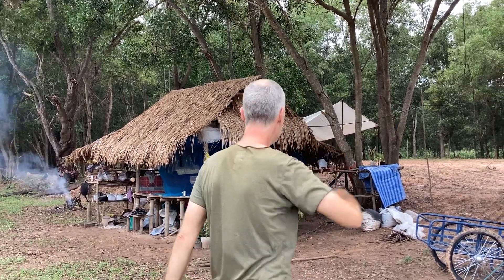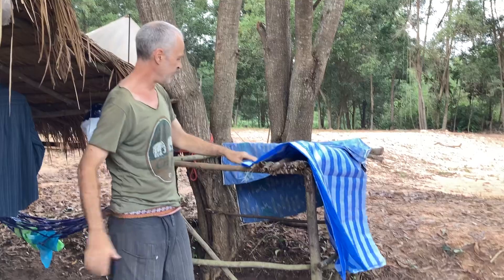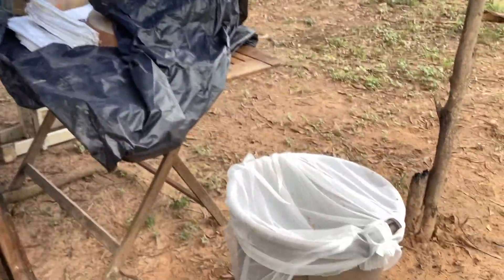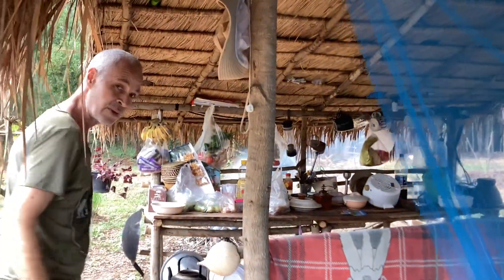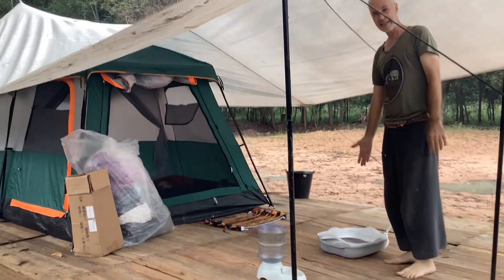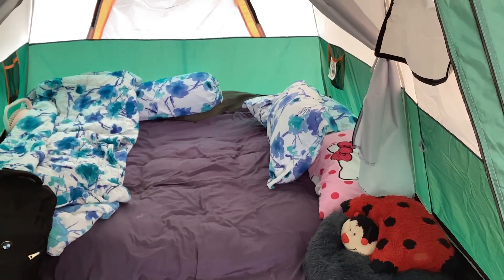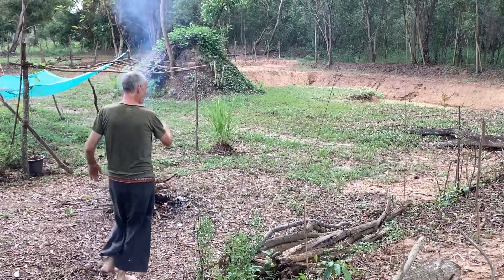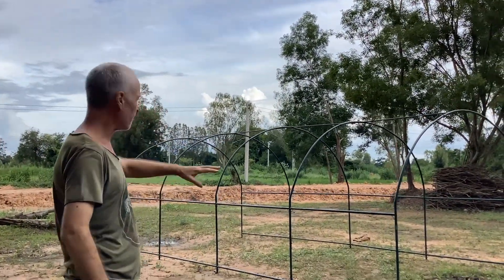Welcome to my Crib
We recently moved from the mountain jungle of Chiangmai to some farm land we bought in Isaan. We’ll be building a house here as well as a coffee shop and some other stuff.